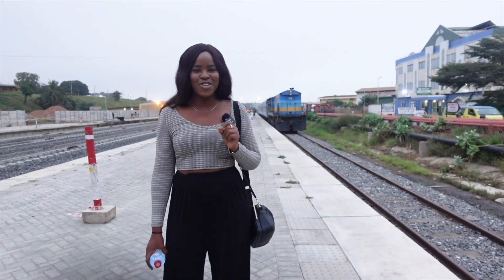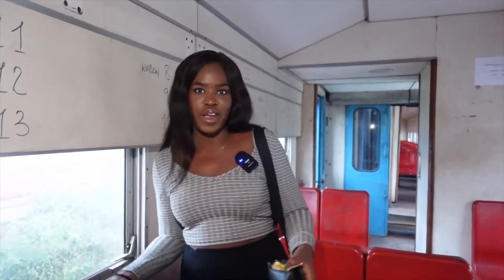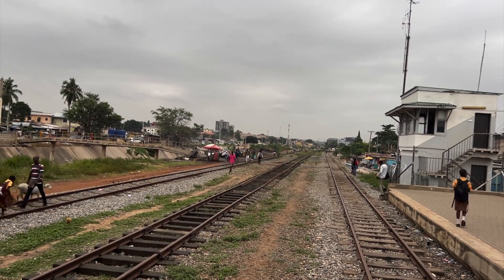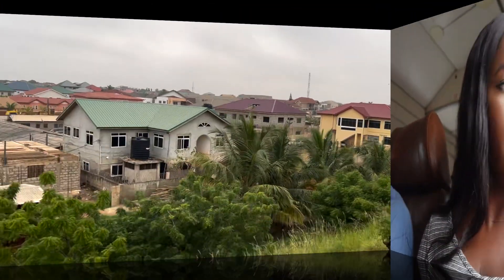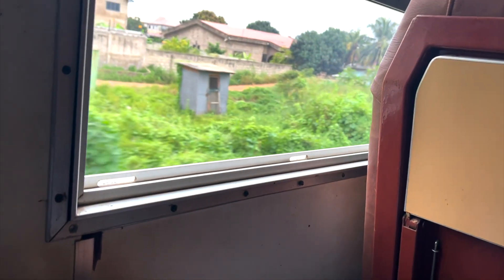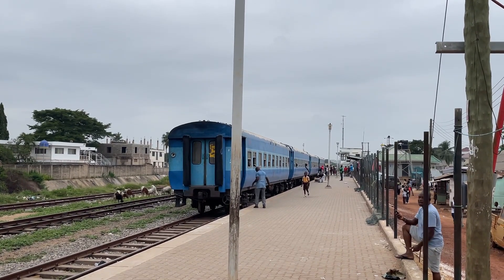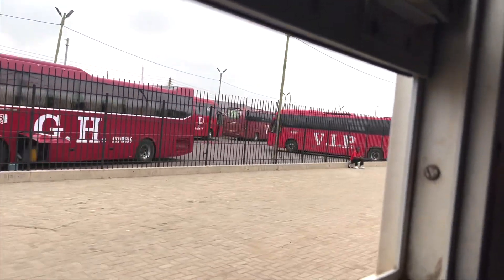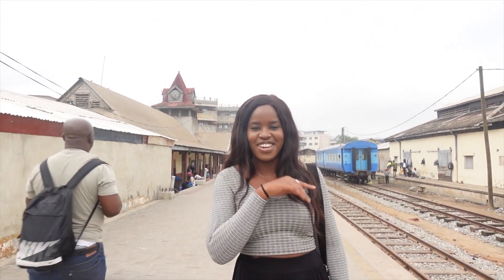TRAVELLING FOR LESS THAN $1 ON GHANA TRAIN | TRAVELING ON THE GHANA RAILWAY SYSTEM | LIVING IN GHANA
Ghana Railway Corporation operates the railways of Ghana. The Ghana Railway Company Limited is a public-sector body with responsibility for the efficient management of the national rail system so as to enhance the smooth movement of goods and passengers.
The original 304-kilometre (189 mi) Eastern Railway was built in 1923 by the British for the purpose of hauling minerals and cocoa.
Currently the Accra to Tema, Accra to Kotoku, and Awaso to Dunkwa and south to Takoradi are the only parts of the Ghana railway lines in operation.
About 1,300 kilometres of railway lines in Ghana are undergoing major rehabilitation.

Today I am taking the train from Tema all the way to Accra and sharing my experiences along the way.

P.O.BOX BT 83, TEMA, GHANA

Natural Skin and Hair Care instagram: @lusciousskinandhair

My name is Jasmine and I have relocated from Sydney Australia to Ghana in west Africa as of the year 2020.
My parents are of Ghanaian descent and so am I although I was born in Australia. Here on my channel, my goal is to give you a real glimpse into what its like to live in Ghana, from the Ghanaian food, to the Ghanaian culture, to the Ghanaian lifestyle and everything in between. My goal is to satisfy your curiosity about Ghana and help inspire to explore Ghana.
My prayer is that these videos do just that for several African’s in the diaspora.

Follow your bliss because life is short, follow your bliss because human life has no intrinsic value, follow your bliss because everything happens for the greater good and follow your bliss because it has all happened before.